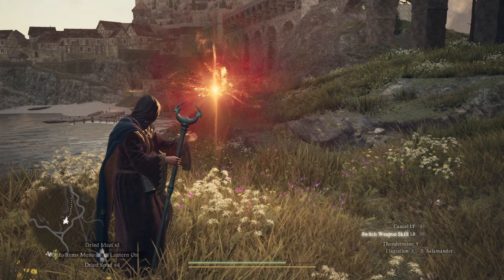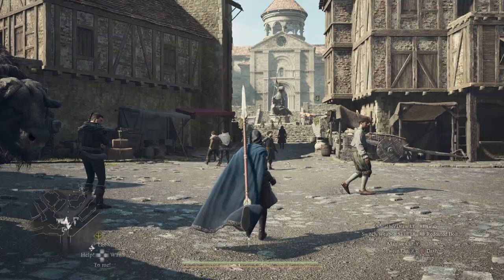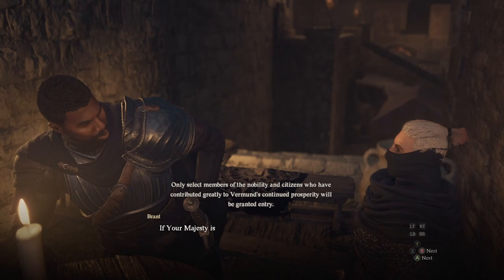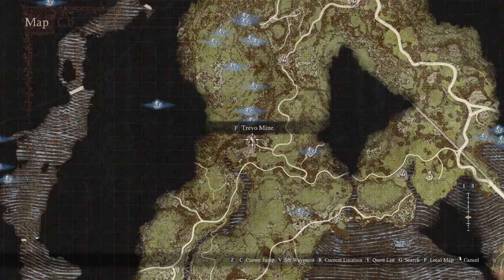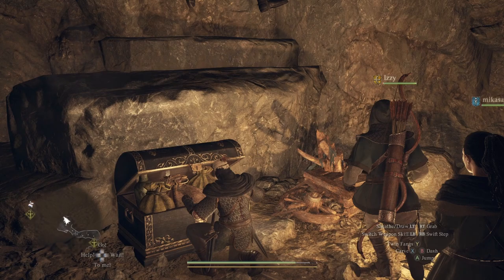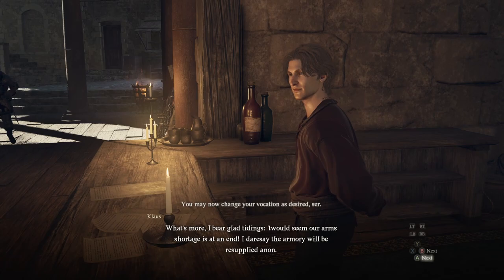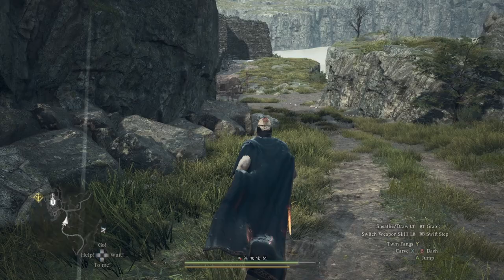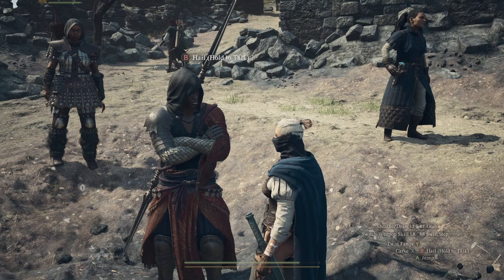Want to be OP In Dragons Dogma 2 : how to get the Advance Vocation Early.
Want to knwo how you can get the advance voction ealry on in the game check out this guide for help.

0:00 Intro
0:20 Spoiler Alerts
0:48 Step 1
1:09 Mystic Vocation Step
1:50 Tervo mine
2:14 Goblin Cave
2:37 Finishing Quest
3:05 Mystic Vocation Fianl Part
3:34 Another spoiler Alert
3:46 Getting Mystic Vocation
4:14 Conculsion
4:52 Outro